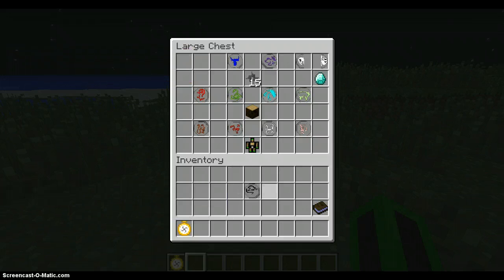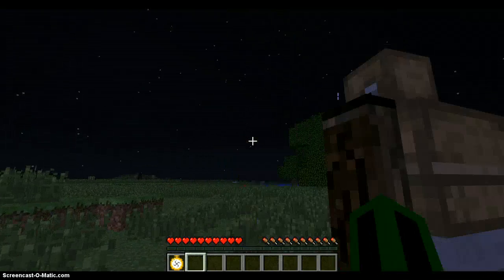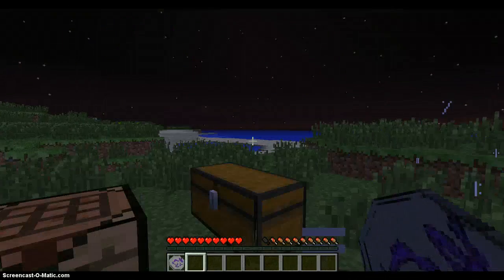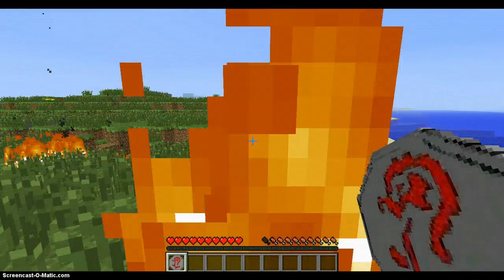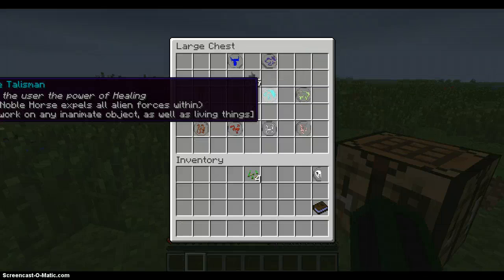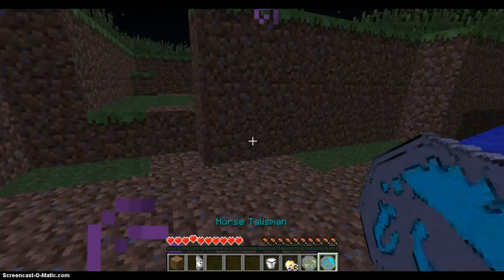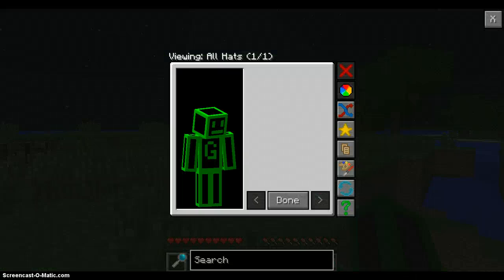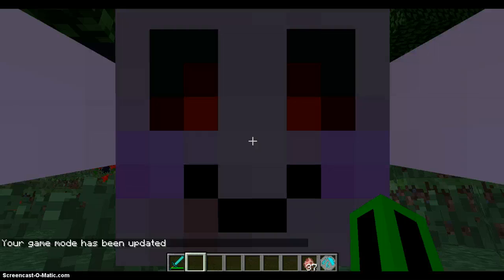Mad Mods: Jackie Chan Mod OP Talismans